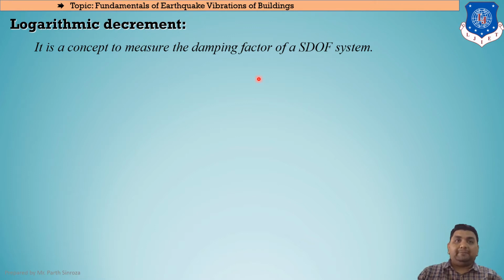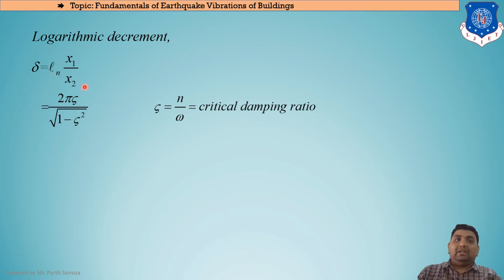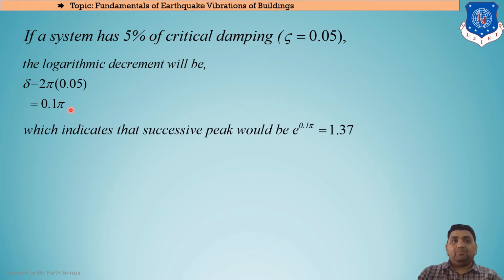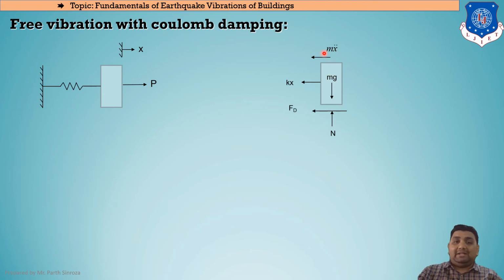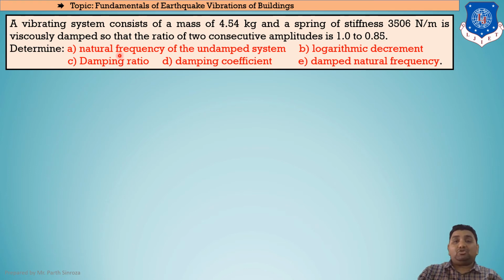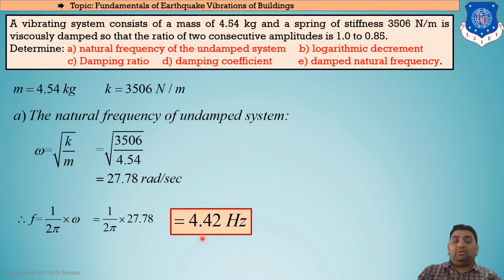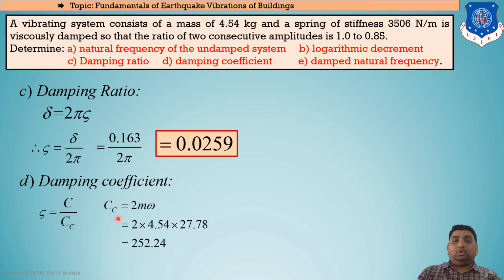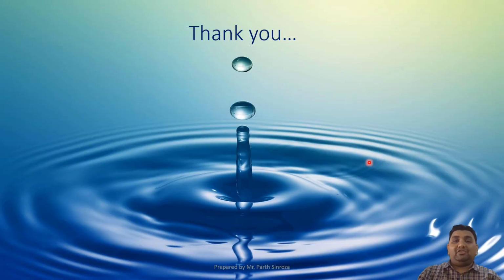Lec-30_Logarithmic Decrement | Earthquake Engineering | Civil Engineering